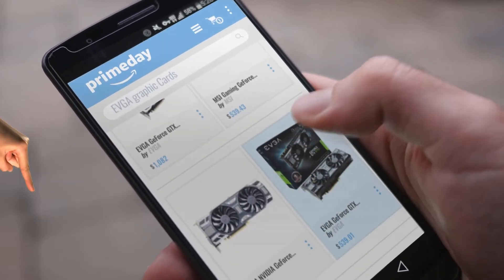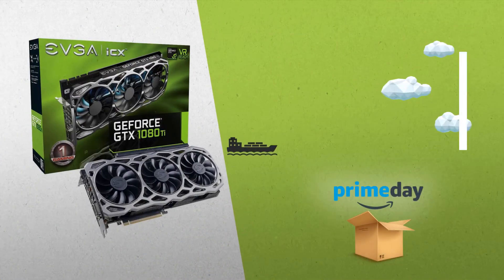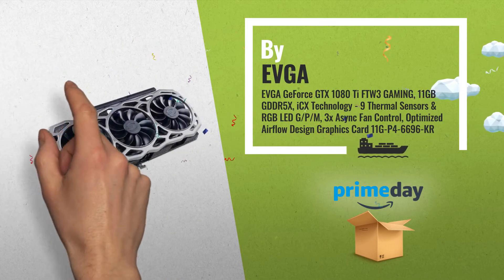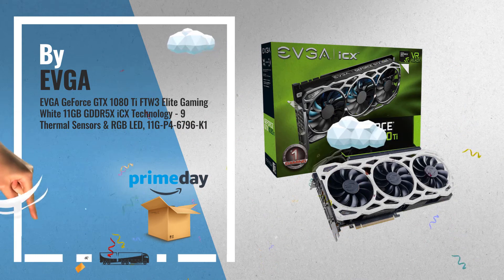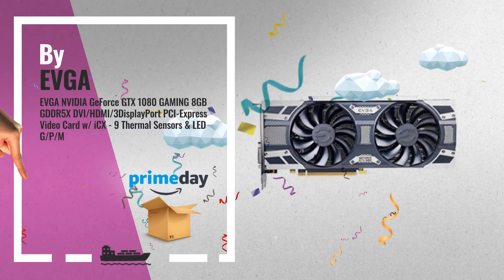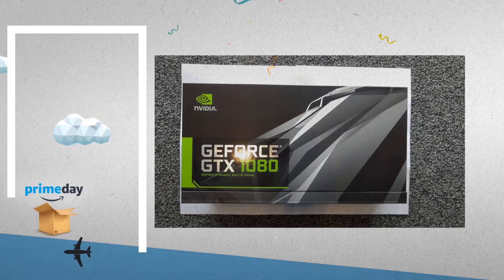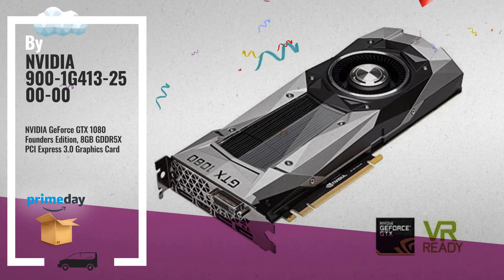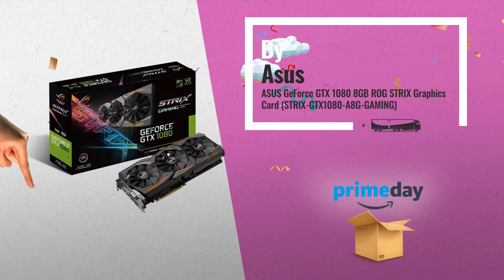Save Select EVGA Graphic Cards | Amazon Prime Day Sneak Peek [2018]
Shop All Amazon Black Friday 2022 Deals now New! 2019 Black Friday / Cyber Monday Graphics Cards Deals and Updates.

Black Friday / Cyber Monday EVGA GeForce GTX 1080 FTW GAMING ACX 3.0, 8GB GDDR5X, RGB LED, 10CM FAN, 10 Power Phases, by EVGA

Black Friday / Cyber Monday EVGA GeForce GTX 1080 Ti FTW3 GAMING, 11GB GDDR5X, iCX Technology - 9 Thermal Sensors & by EVGA

Black Friday / Cyber Monday EVGA GeForce GTX 1080 Ti FTW3 Elite Gaming White 11GB GDDR5X iCX Technology - 9 Thermal by EVGA

Black Friday / Cyber Monday MSI Gaming GeForce GTX 1080 8GB GDDR5X SLI DirectX 12 VR Ready Graphics Card (GTX 1080 by MSI

Black Friday / Cyber Monday EVGA NVIDIA GeForce GTX 1080 GAMING 8GB GDDR5X DVI/HDMI/3DisplayPort PCI-Express Video by EVGA

Black Friday / Cyber Monday EVGA GeForce GTX 1070 Ti SC GAMING ACX 3.0 Black Edition, 8GB GDDR5, EVGA OCX Scanner OC, by EVGA

Black Friday / Cyber Monday NVIDIA GEFORCE GTX 1080 FOUNDERS EDITION by NVIDIA